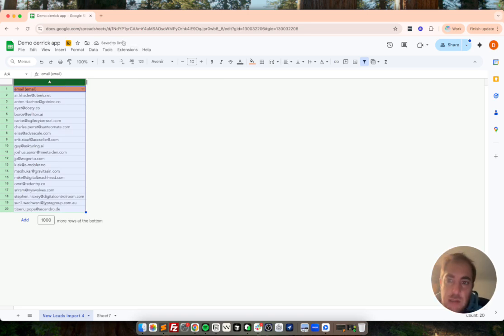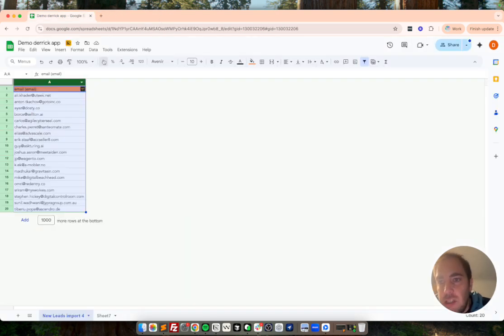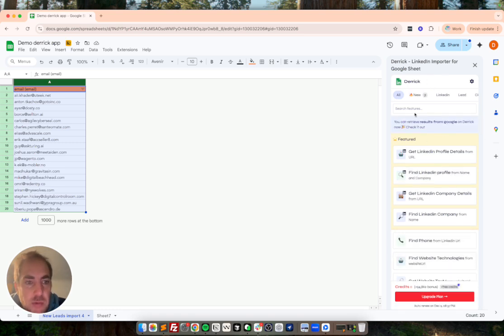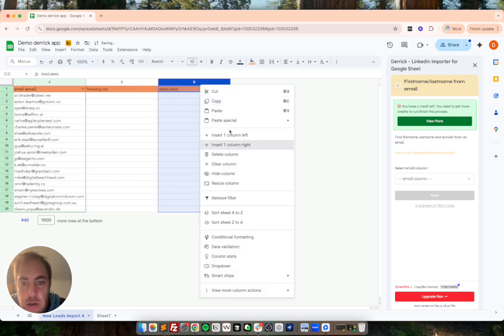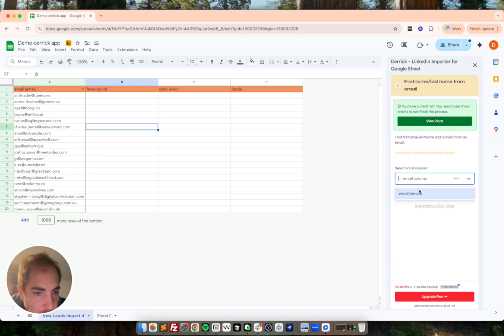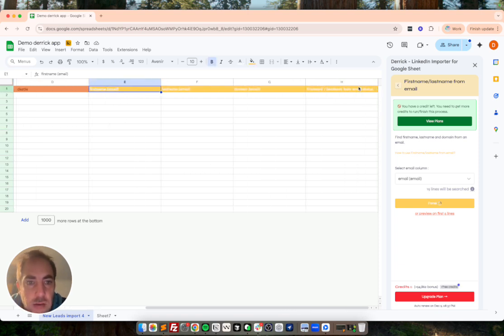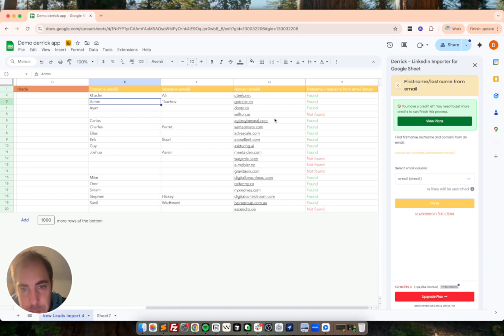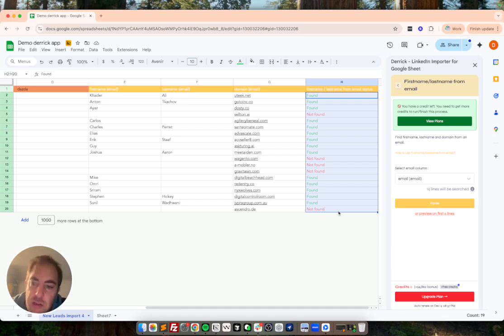Get the Name Behind Any Email Address (Google Sheets)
Feature: **Find Names & Domains by Email Addresses** (`find-names---domains-by-email-addresses`)

A list of emails with no names is hard to use. You can't open with a first name, you can't match records cleanly, and the data feels half-finished. Most emails actually contain the name, it's just buried in the format.

Derrick runs as a sidebar in your sheet. You point it at your email column, run Find Names & Domains by Email Addresses, and it pulls out the name parts (and the domain) for each address, row by row. A raw email list becomes a personalizable, matchable one.

In this video, you'll learn:
- How to extract a first and last name from an email
- How to also pull the clean domain
- How to do it in bulk across a column
- How names and domains unlock personalization and enrichment
- Why this beats spreadsheet formulas

How it works (step by step):
1. Open Derrick in the Google Sheets sidebar and choose the feature
2. Map your email column
3. Run it and get name parts and domain in new columns
4. Personalize with the name, or enrich the company with the domain

Use cases:
- Recovering names from an email-only list
- Personalizing outreach where you only had addresses
- Extracting domains to match or enrich companies
- Cleaning form or sign-up exports

Questions answered in this video:
- How can I find who is behind an email?
- How do I reverse emails into names in bulk?
- How do I turn an email list into named contacts?

Why use Derrick for this:
It's instant, unlimited and free, in the sheet you already use. It's one of 20+ B2B data features, with 100 free credits per month and no credit card. Pair it with company enrichment to go from a bare email to a full record.